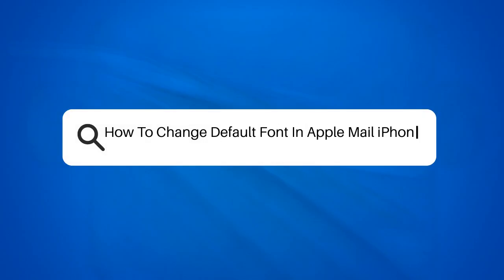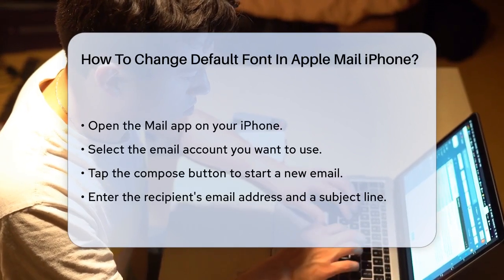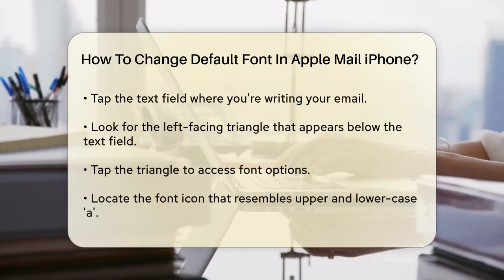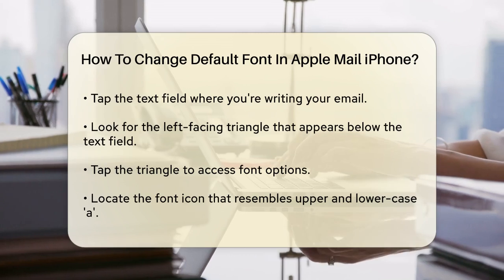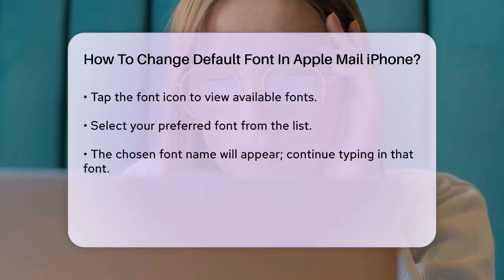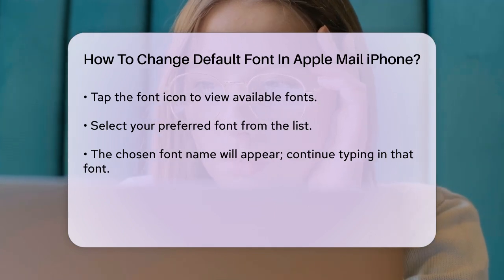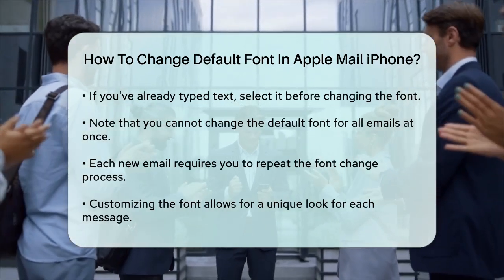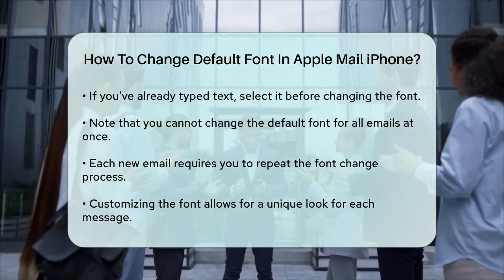How To Change Default Font In Apple Mail iPhone? - TheEmailToolbox.com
How To Change Default Font In Apple Mail iPhone? Are you looking to personalize your emails on your iPhone? In this video, we will guide you through the process of changing the font in the Apple Mail app. Customizing the look of your emails can make your messages stand out and reflect your personal style. We’ll walk you through the steps to change the font, ensuring you can easily apply different styles to your messages.

While you can't set a default font for all your emails at once, we’ll show you how to change the font for each email you compose. This offers you the flexibility to choose a font that suits the tone of your message, whether it's professional or casual. We’ll also discuss tips for selecting text effectively before making changes, so your formatting looks just the way you want it.

If you’re someone who values a unique touch in your communication, this tutorial is perfect for you. Join us as we simplify the process of customizing fonts in Apple Mail.